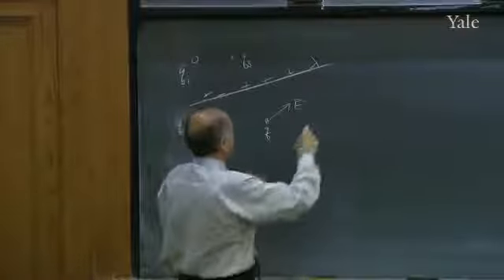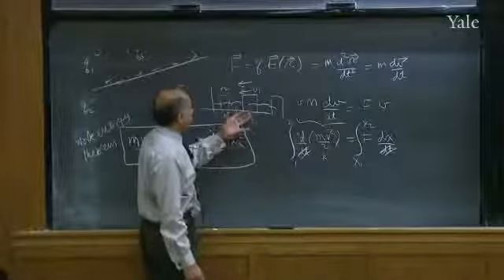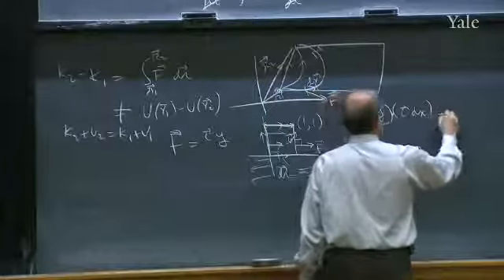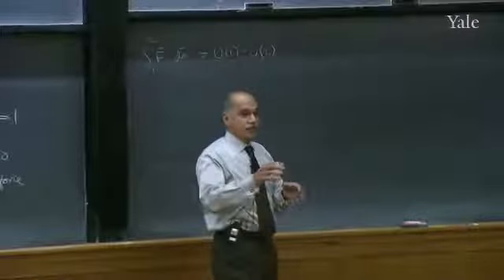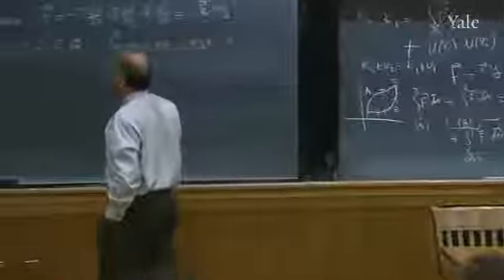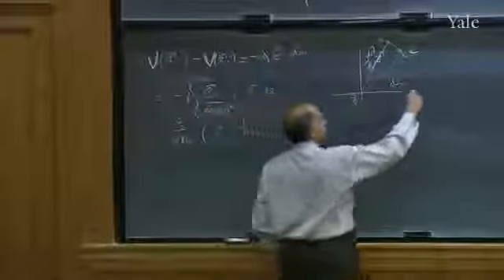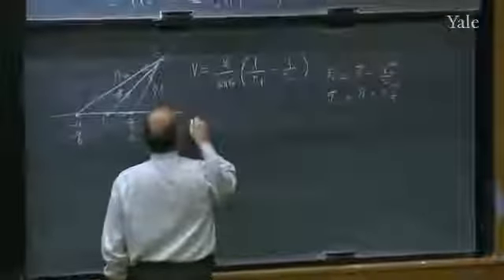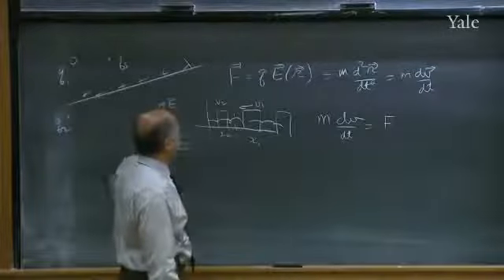5. The Electric Potential and Conservation of Energy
For more information about Professor Shankars book based on the lectures from this course, Fundamentals of Physics: Mechanics, Relativity, and Thermodynamics, visit

Introduction to electric potential energy. Created by Sal Khan. Watch the next lesson:

Electrostatic Potential, Electric Energy, eV, Conservative Field, Equipotential Surfaces, Great (vesves dangerous) Demos! Assignments Lecture 1, 2, 3, 4 and 5: